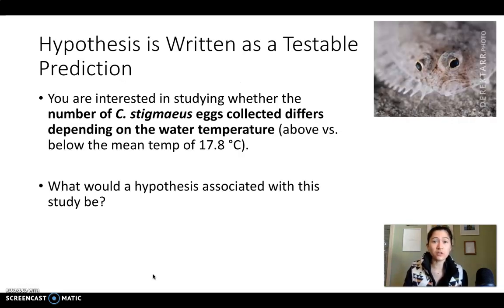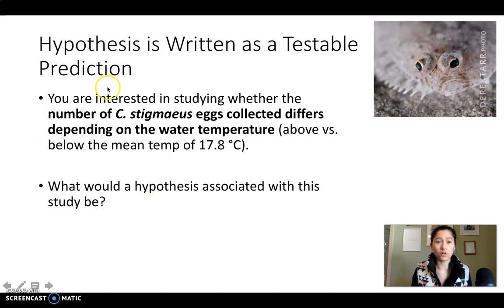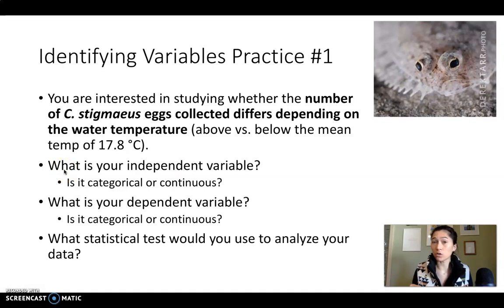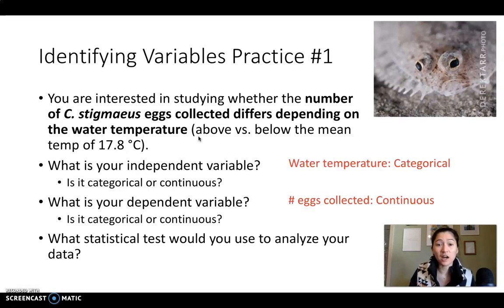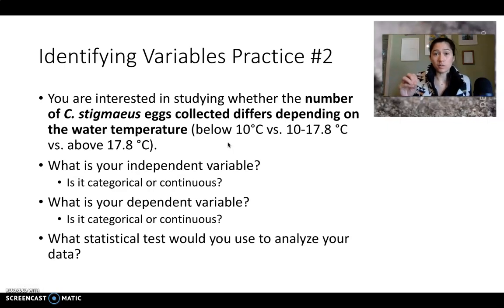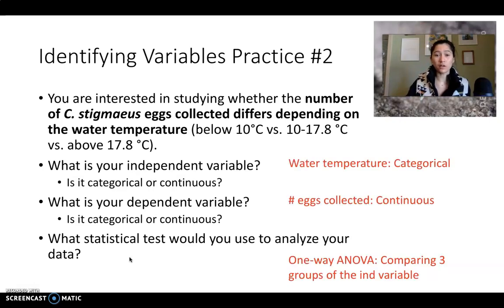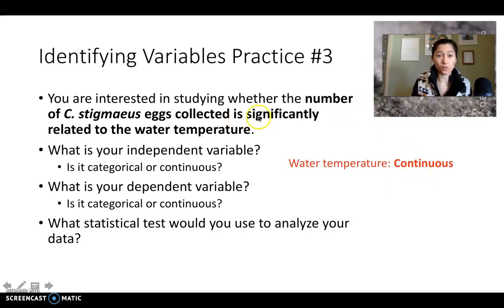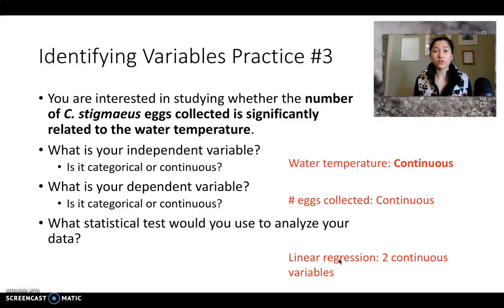BIO100 Week12 Experimental Design Additional Practice Slides